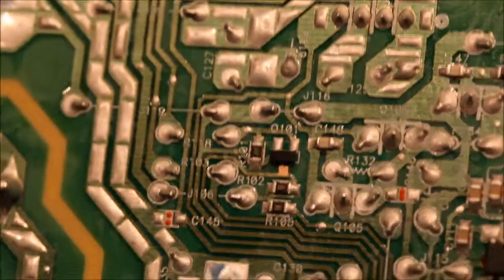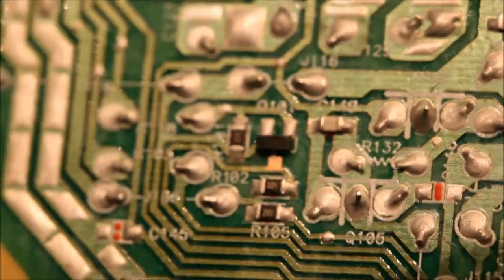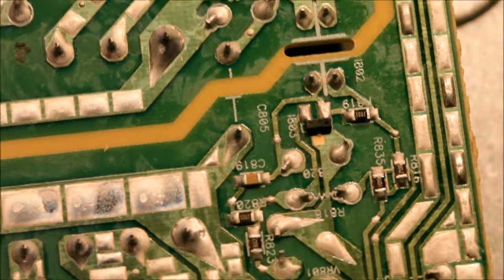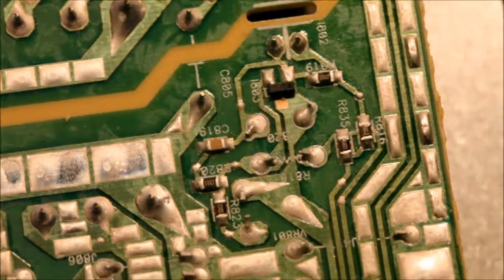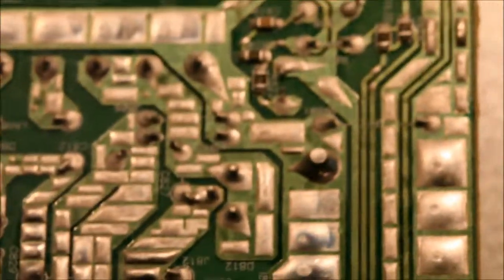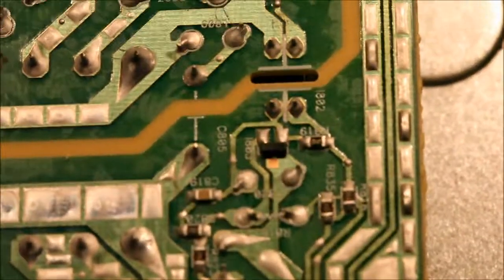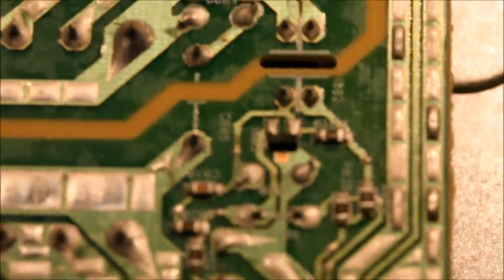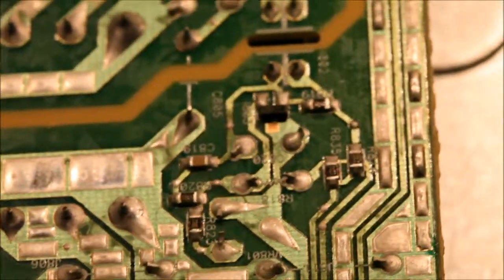Dell 2009Wt repair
Repairing a second-hand Dell 2009Wt lcd monitor